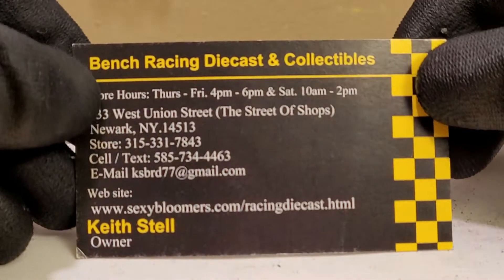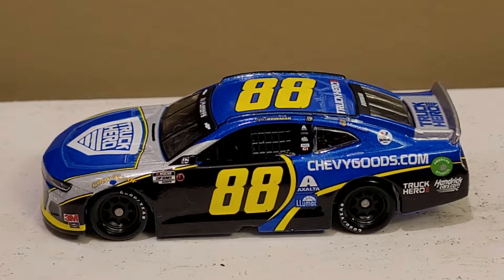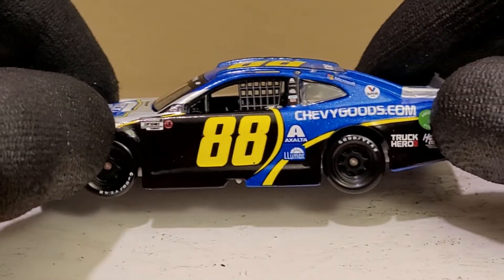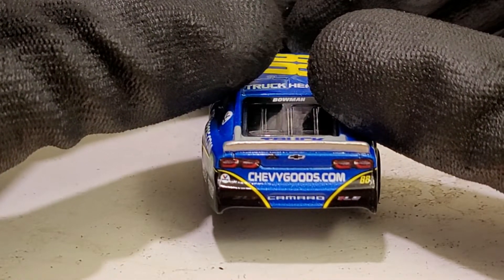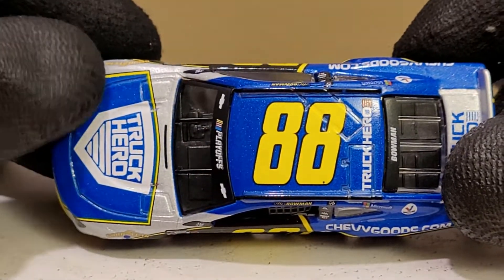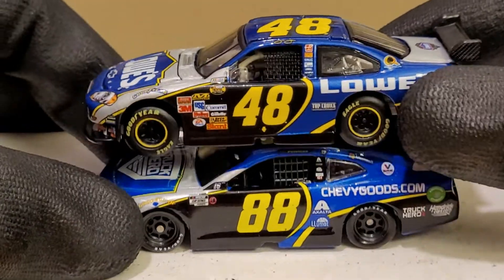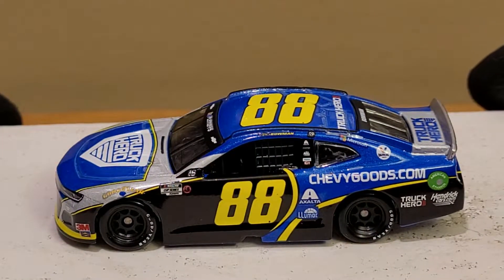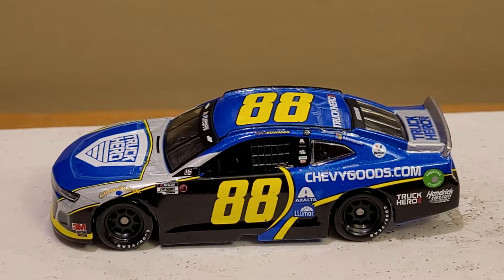2020 Alex Bowman Chevy Goods/Truck Hero Throwback 1:64 (NASCAR Die-Cast Review)